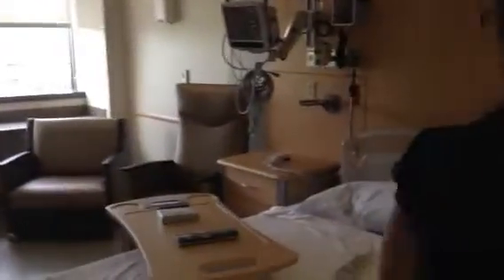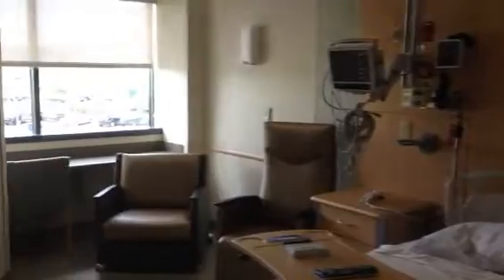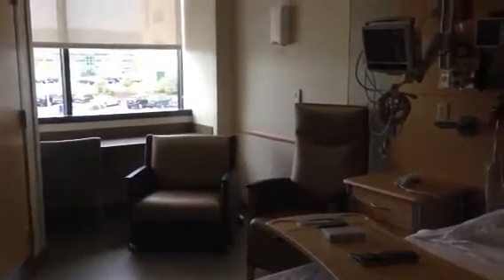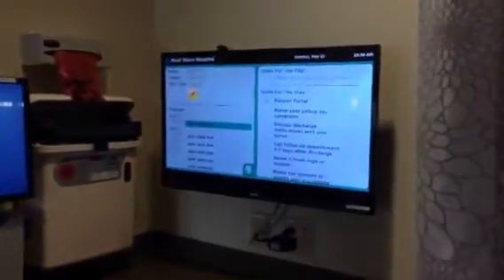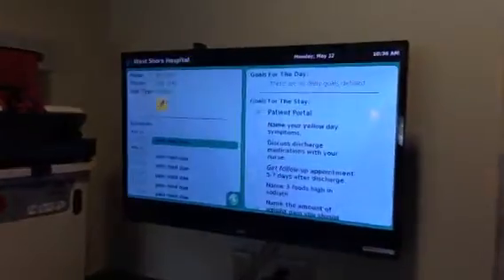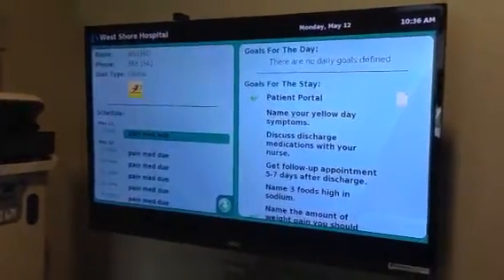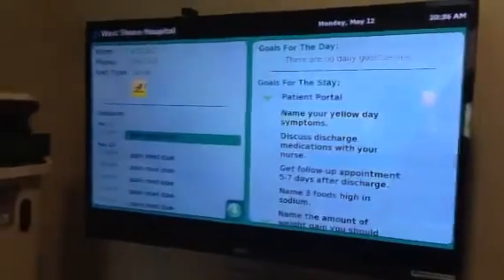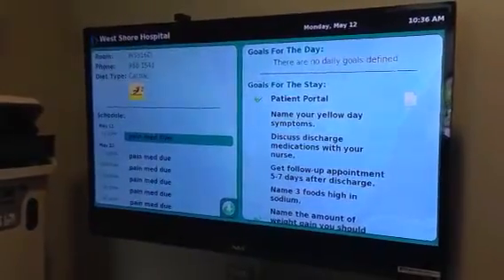West Shore Hospital-Patient Room Tour 51214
Kelly McCall from Pinnacle Health gives us a tour of one of the fabulous new patient rooms at the new West Shore Hospital which opened May 19th 2014.